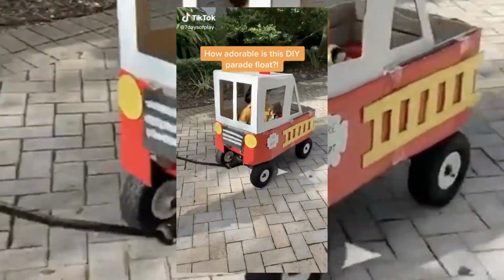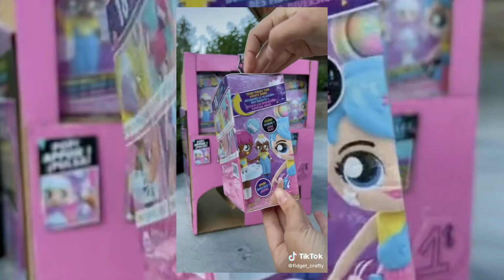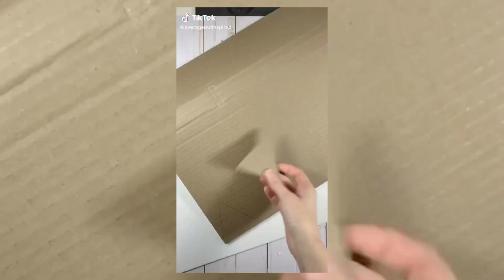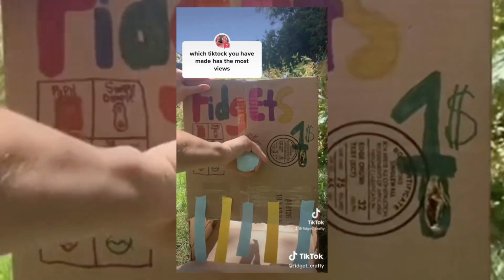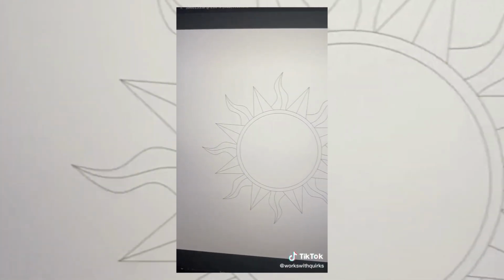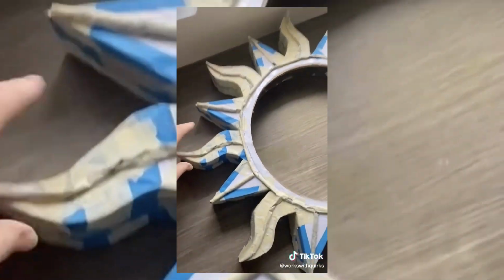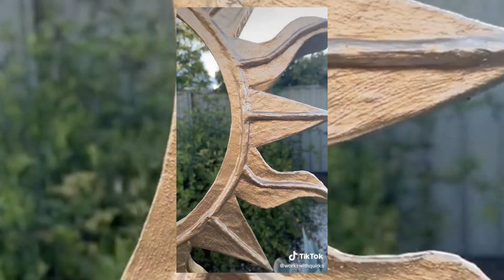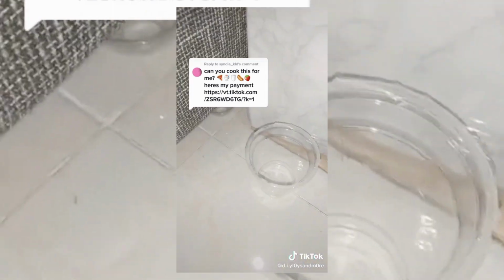Cardboard Crafts TikTok Compilation #1 | Powder Anime